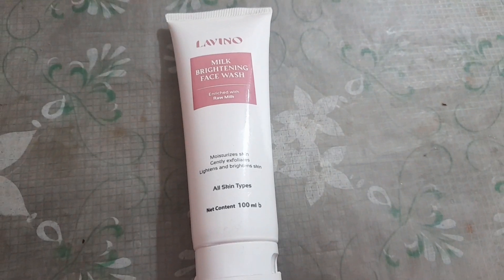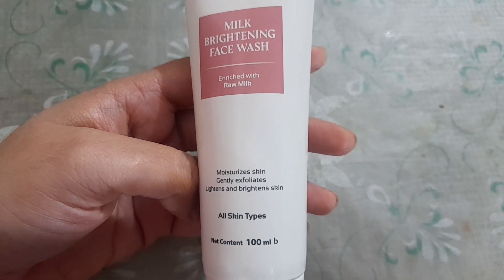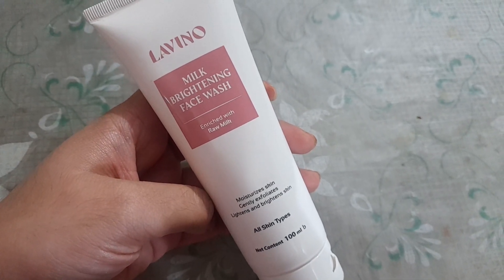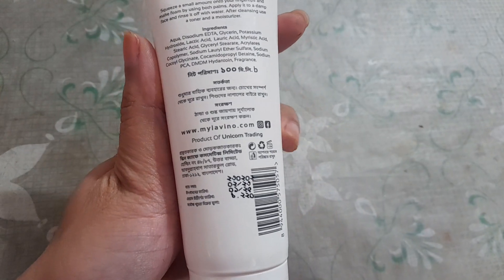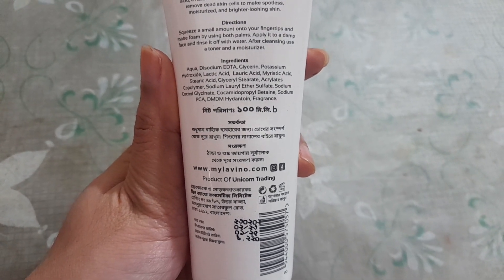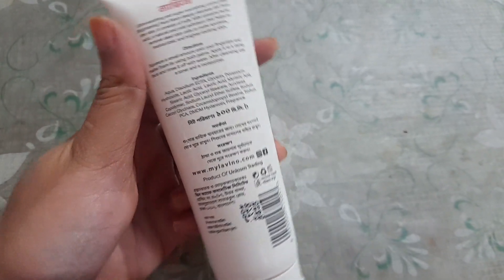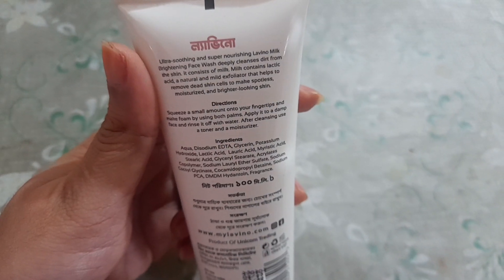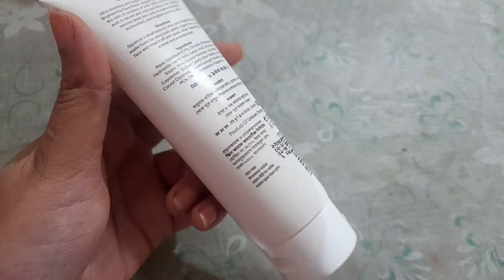LAVINO Milk Brightening Face Wash Actual review & price ||শীতের সেরা ফেসওয়াশ||Jonaki's Exclusive